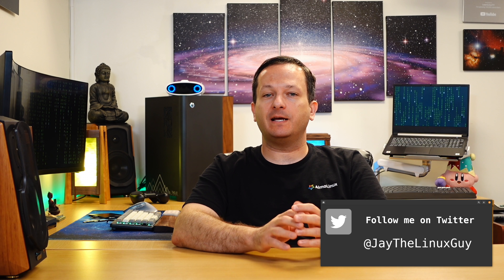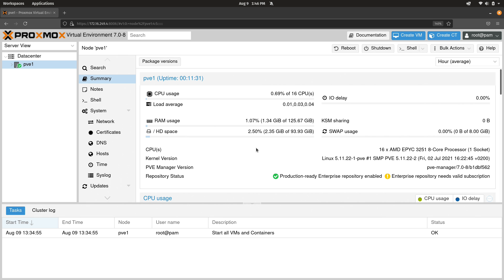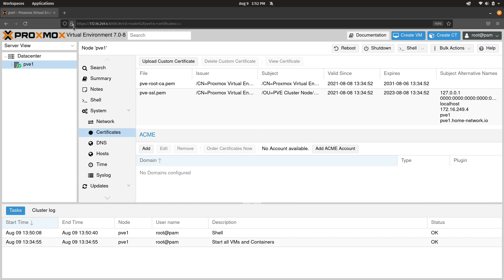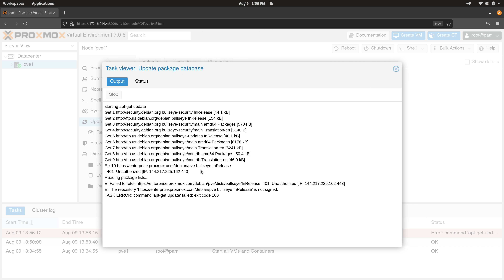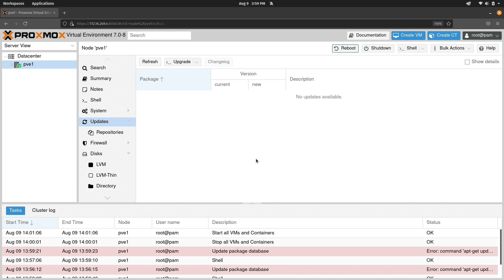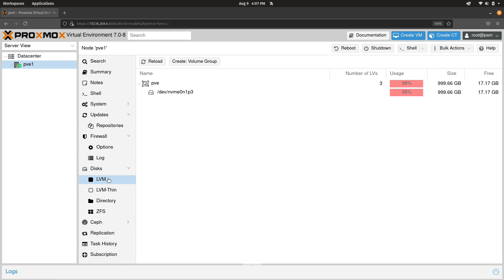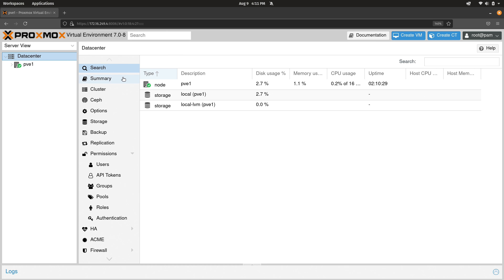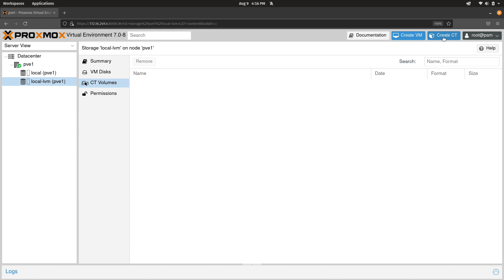Proxmox Virtual Environment Complete Course Part 3 - Web Console Overview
Welcome to my brand-new course on Proxmox Virtual Environment! In this 16-episode series, I'll teach you everything you need to know in order to get up and running with Proxmox. In this class, I'll give you an overview of the web console.

☁️ Support LearnLinuxTV and Set up your own cloud server with Akamai Connected Cloud:

Class 10 - Backups and Snapshots: Coming soon!
Class 11 - Integrated Firewall: Coming soon
Bonus video 3 - Proxmox VE - How to build an Ubuntu 22.04 Template (Updated Method)